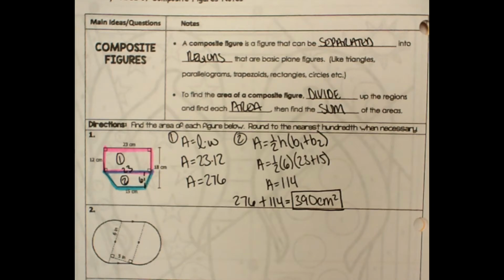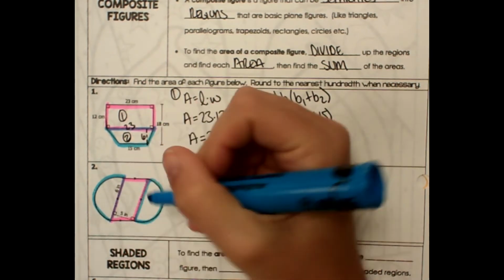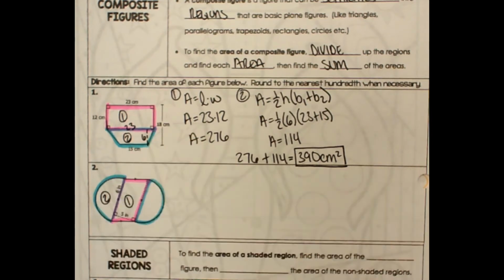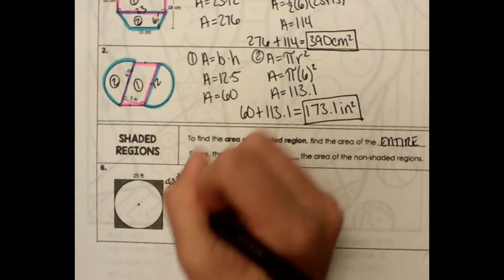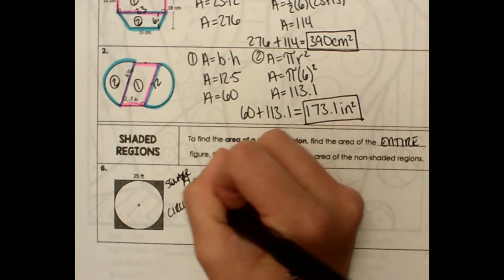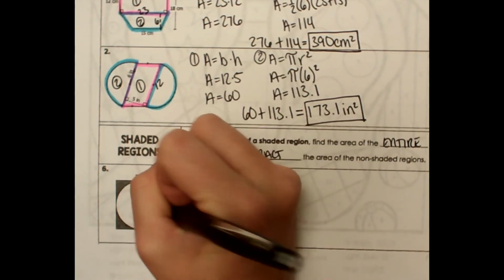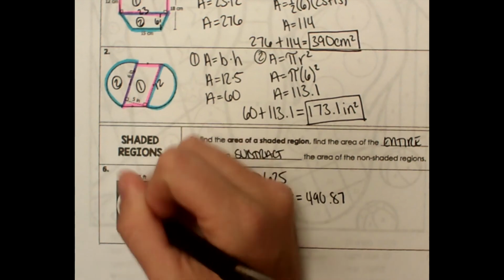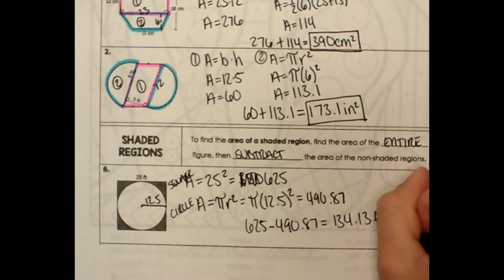U7 M7 Area of Composites